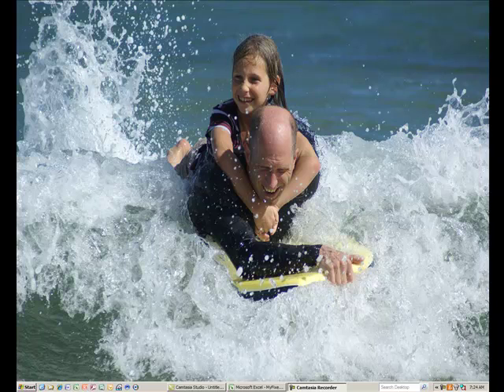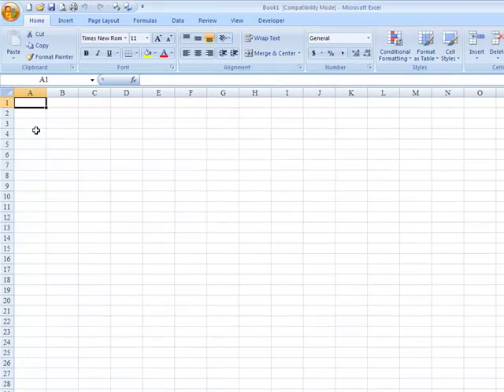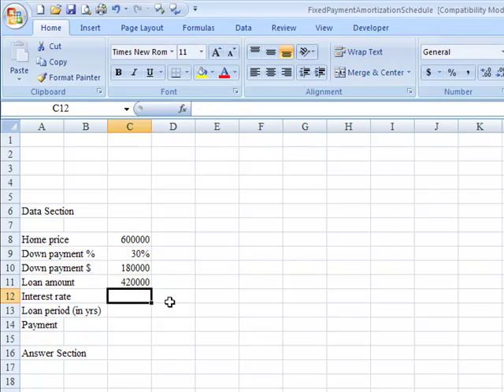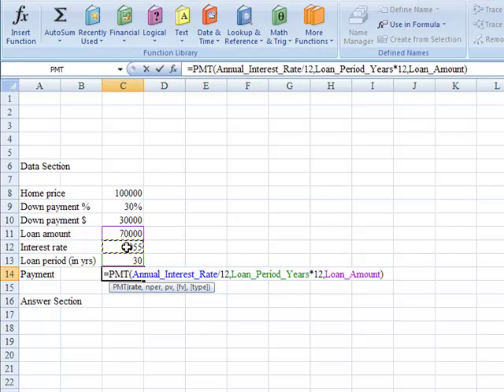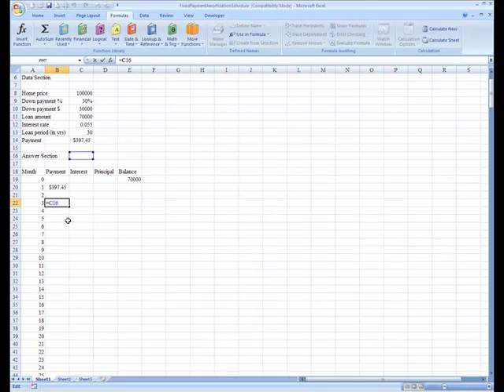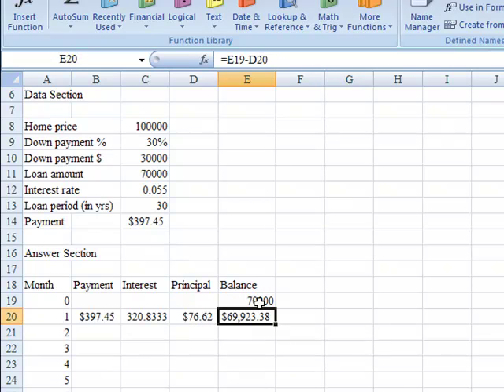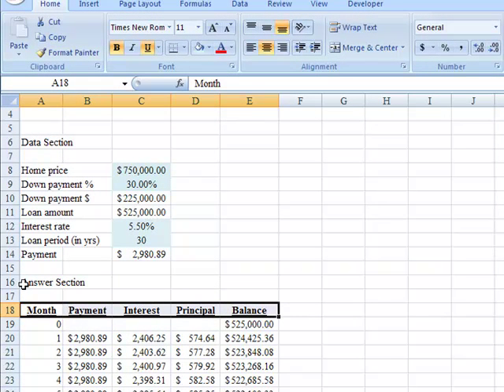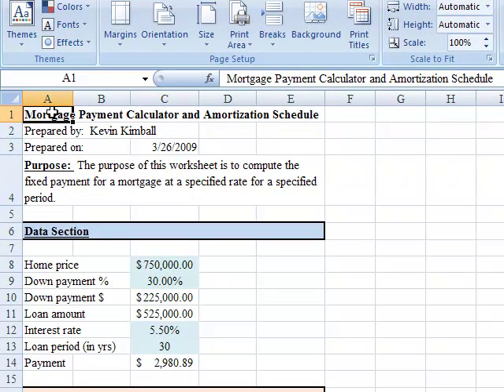Fixed Payment Mortgage Amortization Schedule - Video Tutorial - Beginning Excel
This is an Excel tutorial for my Acct 232B course that teaches students how to use Excel to build a Fixed Payment Amortization schedule.  Students are required to watch this video and practice developing it.  They are then required to take an exam in which they are challenged to recreate this schedule in Excel, in 30 minutes or less, without referring to any notes.  Therefore, this tutorial has three objectives 1) teach beginning students how to use various built-in Excel functions 2) teach students how to work efficiently with Excel 3) teach students how to build a fixed payment amortization schedule.